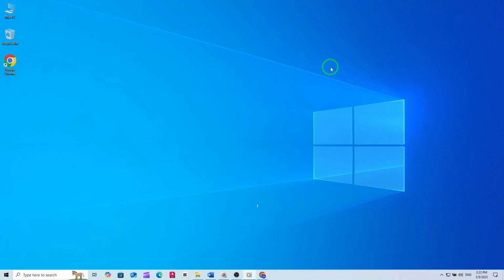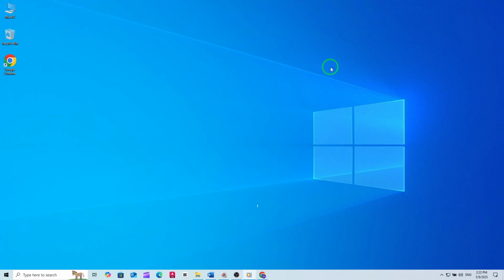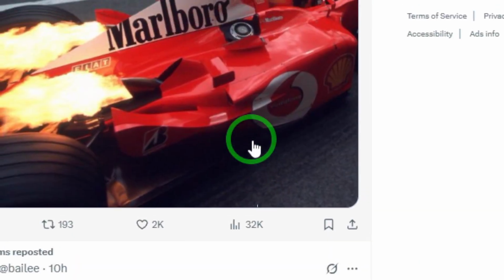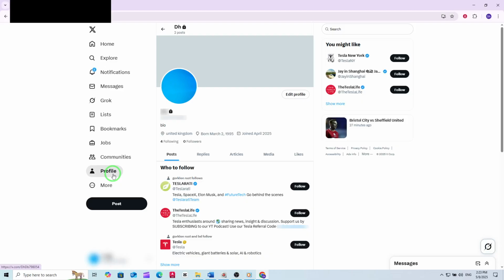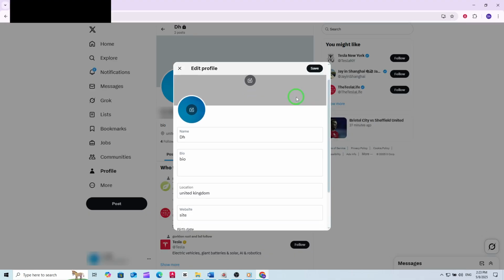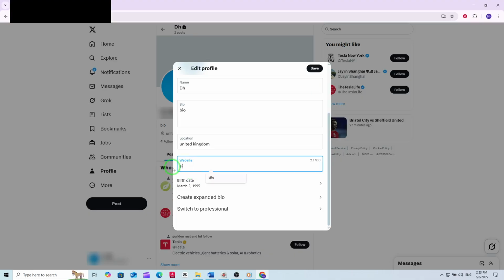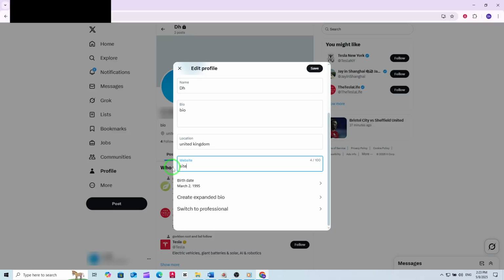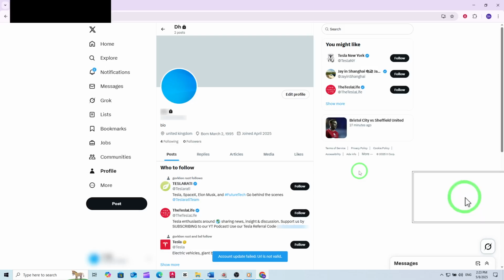How To Add A Website On Profile On X (Twitter) On PC (New Update)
Learn how to add a website to your profile on X (formerly Twitter) using your PC with the latest update. This step-by-step guide shows you exactly where to find the website field and how to save your changes, making your profile more professional and accessible.

Follow these simple steps:

1. Open X from your browser.

2. Enter your Profile from the left side menu.

3. Click on Edit profile.

4. Add the Website you want.

5. Click Save.

Boost your online presence by ensuring your website is visible on your X profile.-
Timeline:
00:00 Start
00:12 How to do it
01:05 End